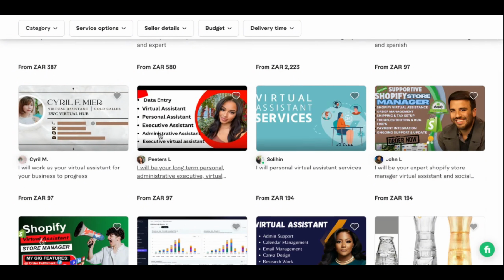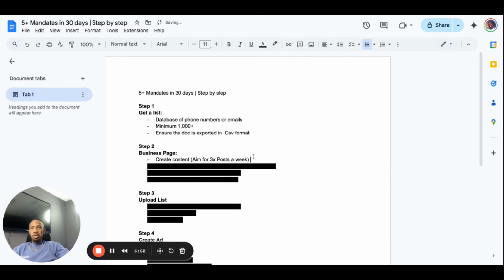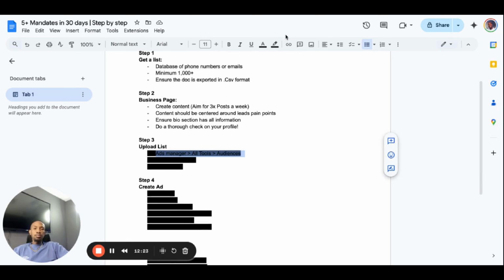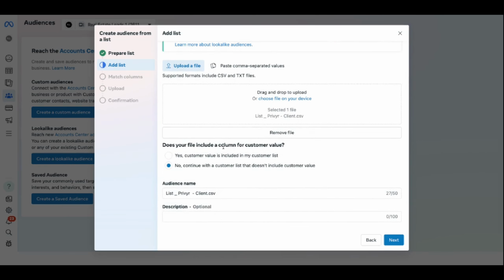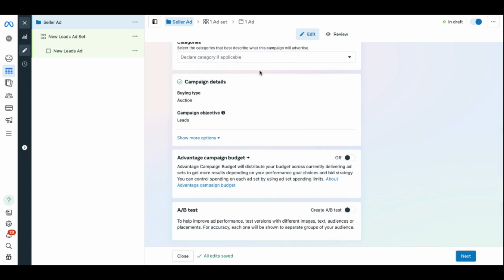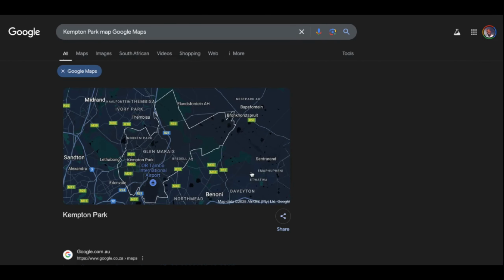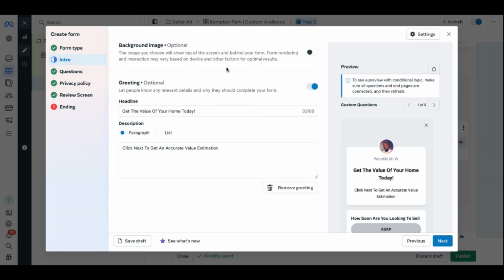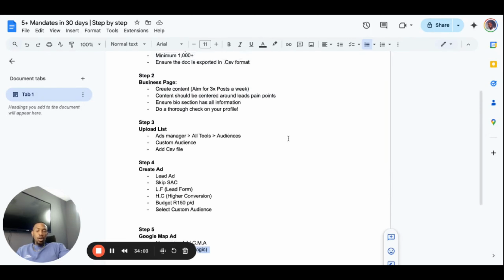5+ Listings in 30 Days: Step-by-Step Pt 2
🤖 Looking To Get Your Own A.I Robot That Will Do All The Dirty Work For You To Get Sellers & Buyers?

Need some free advice? DM me 'Advice'
& lets chat on Instagram